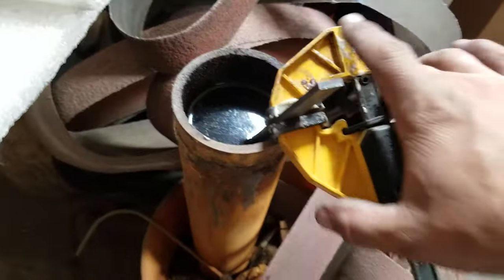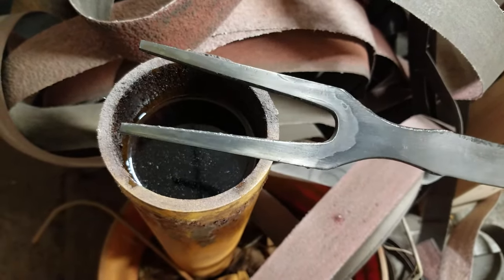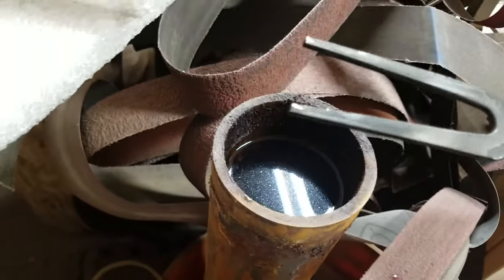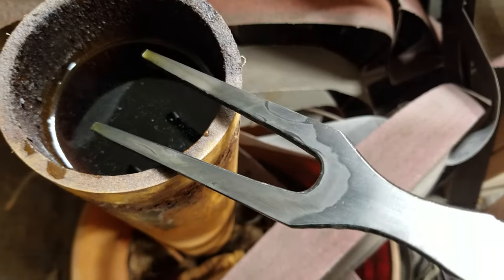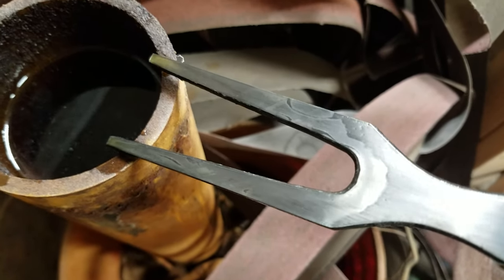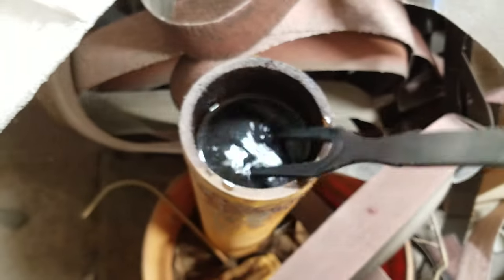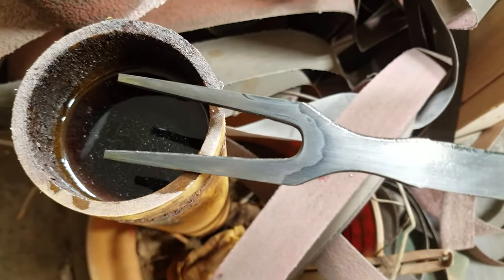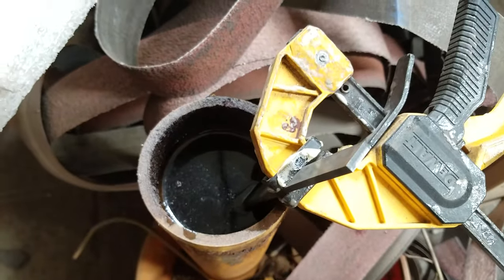CJA Edged Art - Honyaki Carving Fork